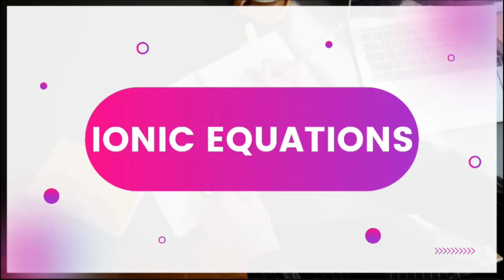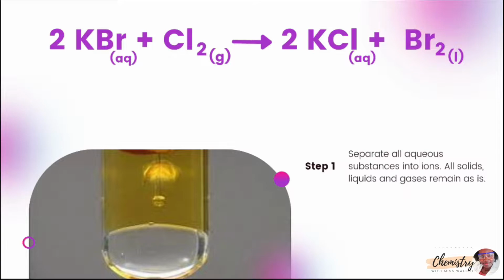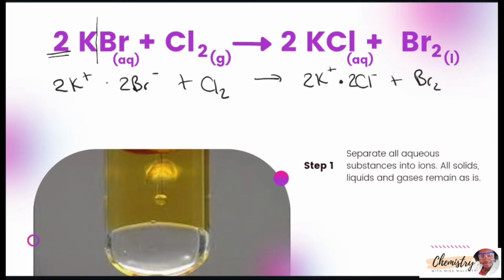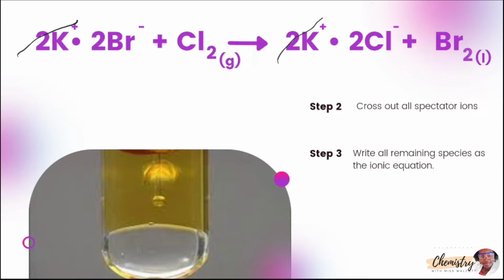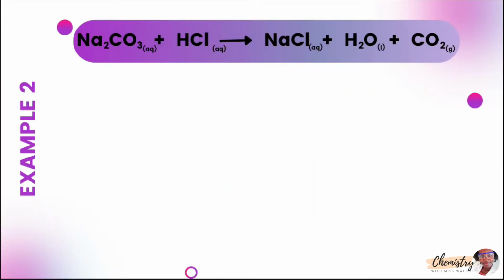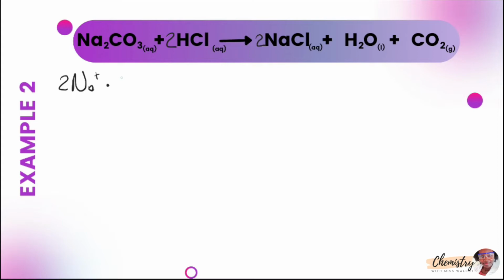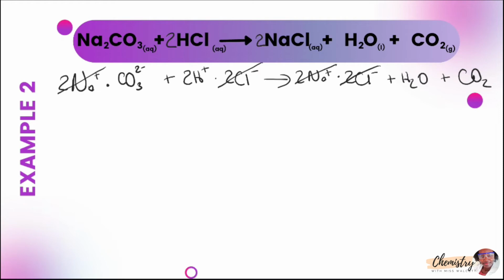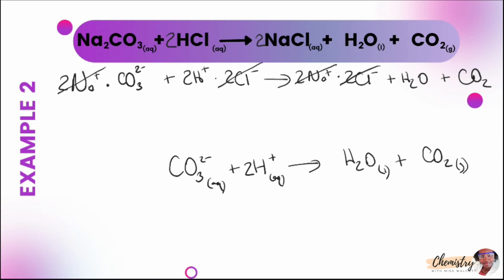Writing Ionic Equations